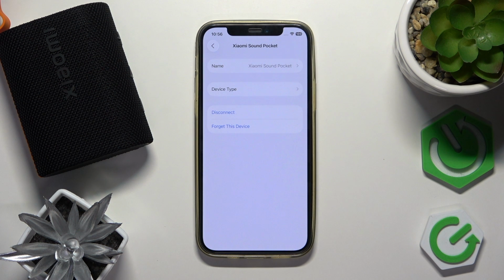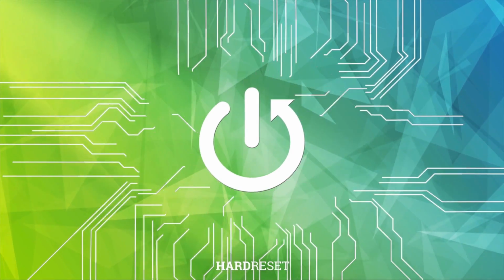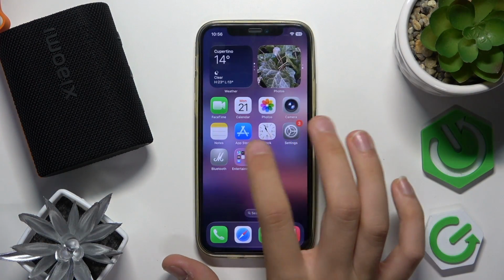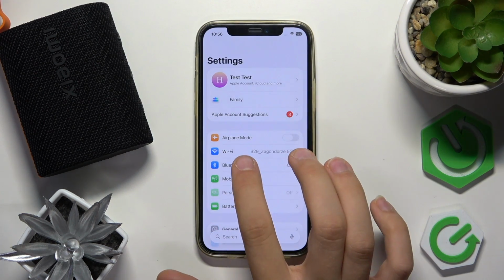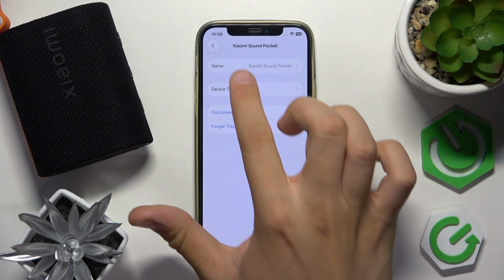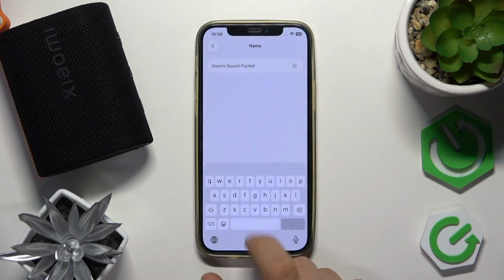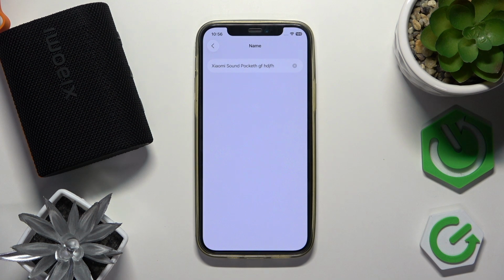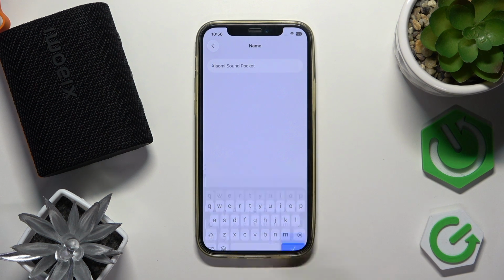XIAOMI Sound Pocket – How to Rename on iPhone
If you want to change the name of your XIAOMI Sound Pocket speaker when connected to your iPhone, this video will show you the simple steps to do it. Learn how to easily rename your XIAOMI Sound Pocket in iOS Bluetooth settings, add or remove text and emojis, and even restore the default name if needed. This guide is perfect for anyone looking to personalize their Bluetooth device names on iPhone, especially with the latest iOS 26 features. Follow along to make your XIAOMI Sound Pocket easier to identify and manage on your iPhone.

How to rename XIAOMI Sound Pocket on iPhone?
How to change Bluetooth device name for XIAOMI Sound Pocket in iOS?
How to reset XIAOMI Sound Pocket name to default on iPhone?

0:00 Introduction
0:04 Open iPhone Settings
0:10 Go to Bluetooth Menu
0:15 Select XIAOMI Sound Pocket
0:20 Edit Device Name
0:35 Add or Remove Text and Emojis
0:45 Save New Name
0:50 Restore Default Name Option
1:00 Outro